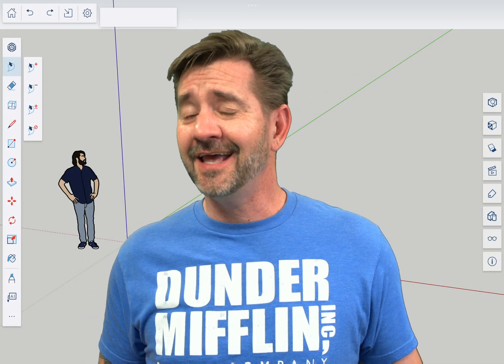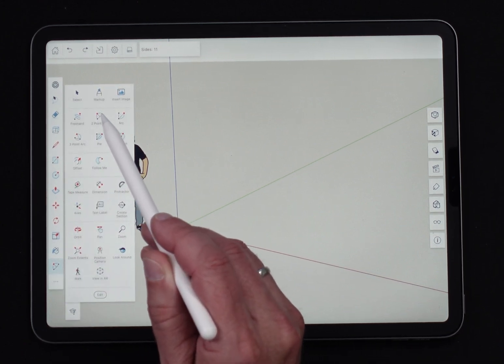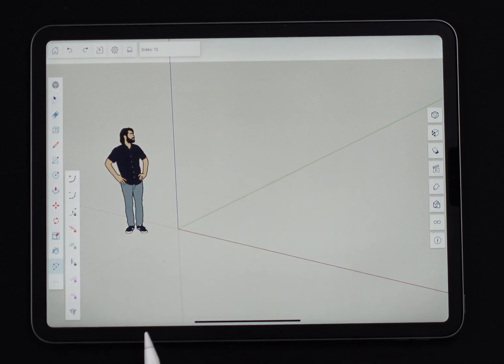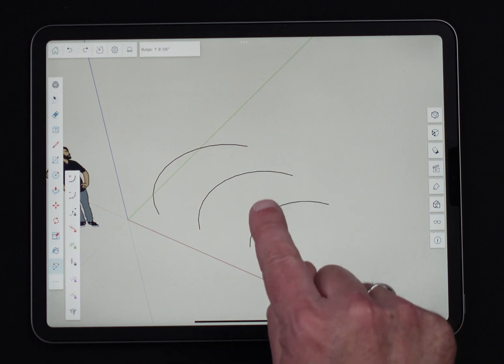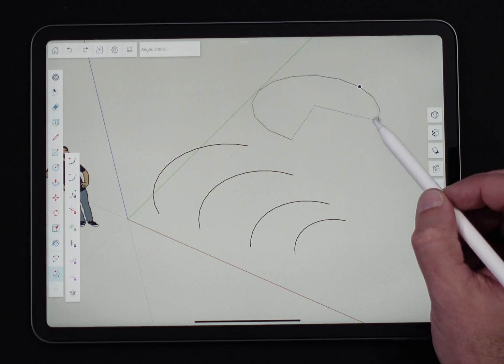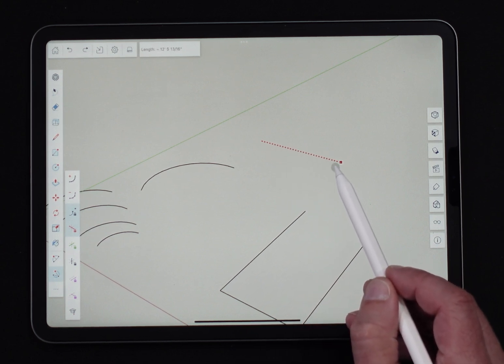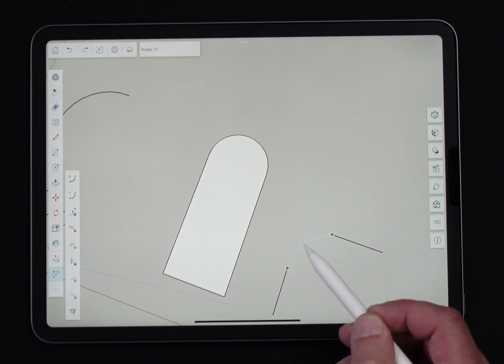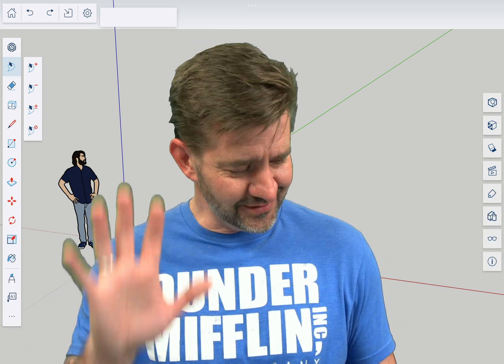2 Point Arc & 3 Point Arc - SketchUp for iPad Square One